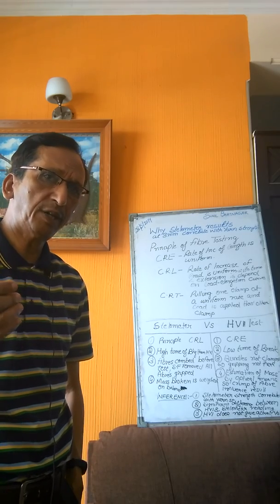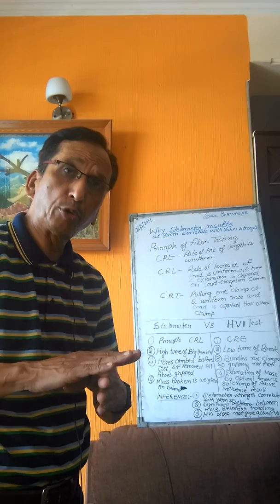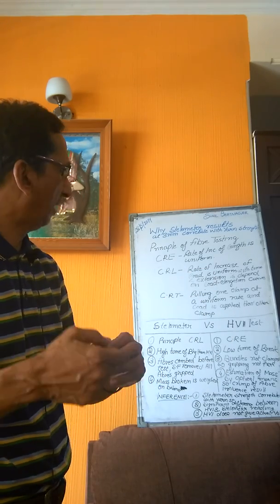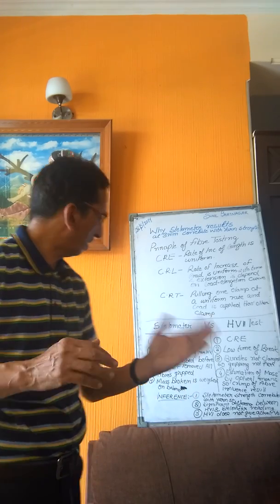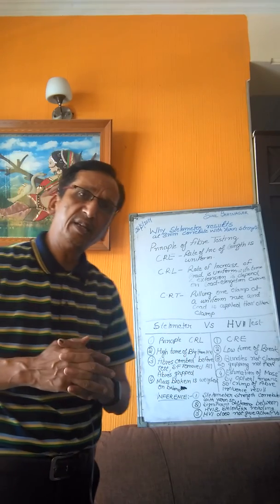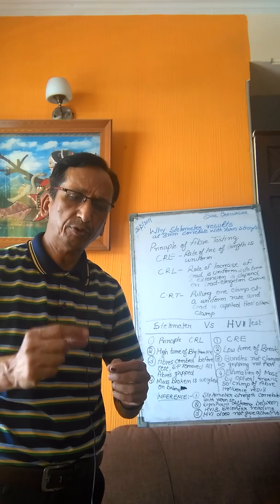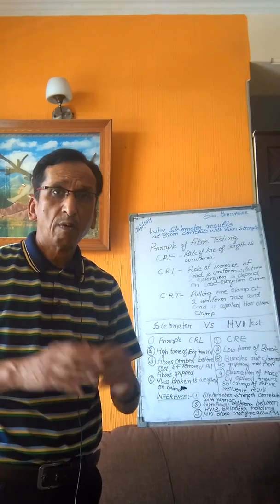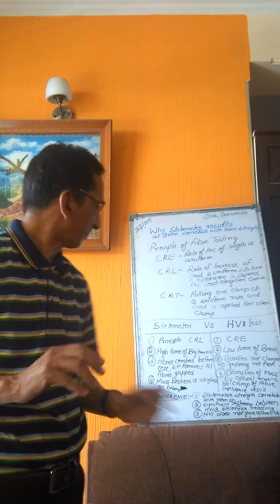Why HVI &Stellometer test results of a cotton differ ?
TextilesTesting As we are aware that fibre bundle test carried out by HVI, Pressley, Stelometer etc but their results differ when tested.Here an attempt has been made through video for better understanding the reason.